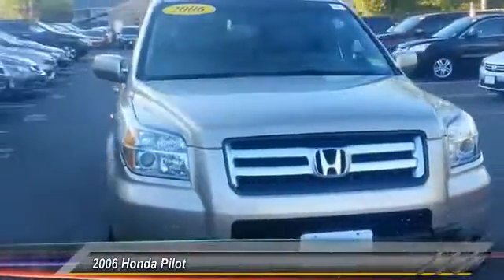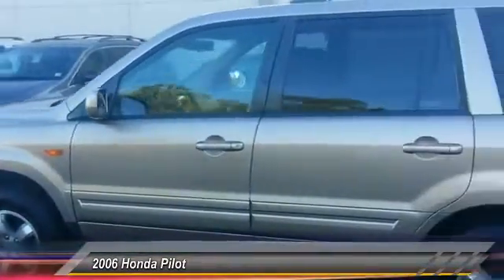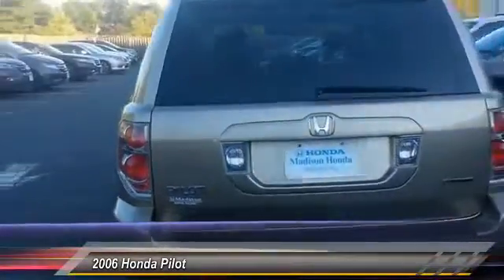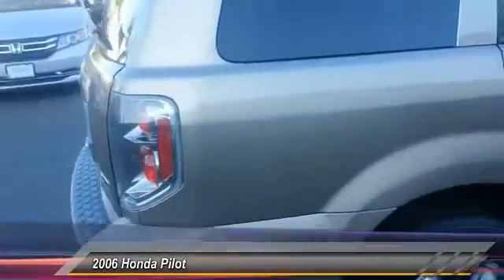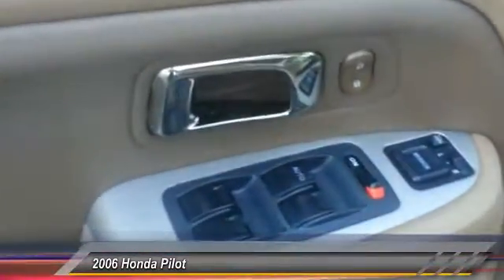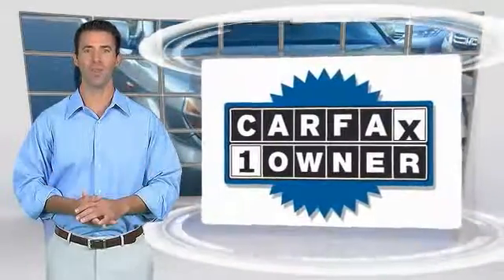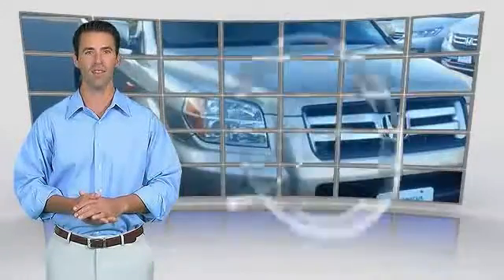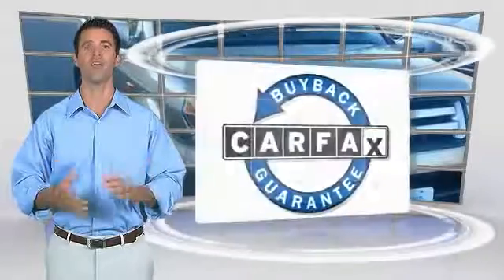2006 Honda Pilot Madison NJ 40084A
2006 Honda Pilot EX-L with RES

Madison Honda
280 Main Street